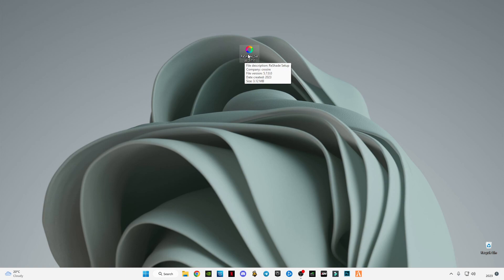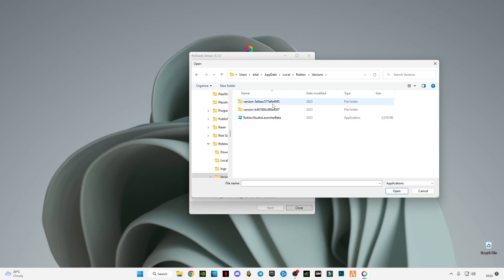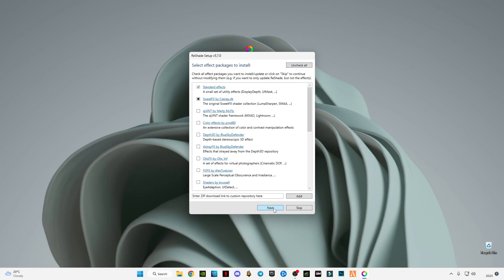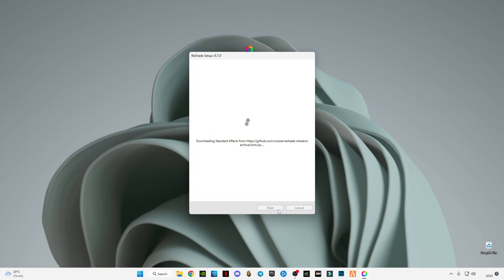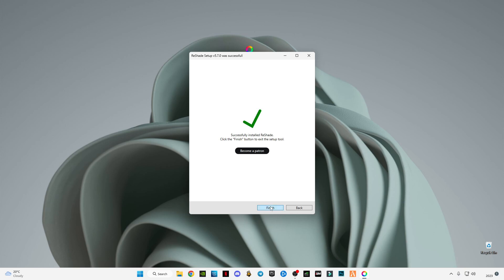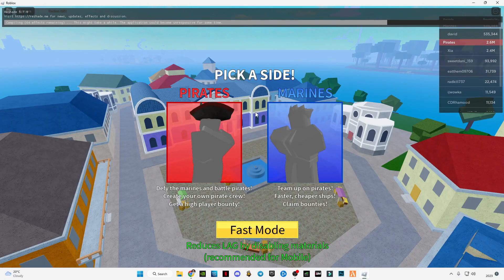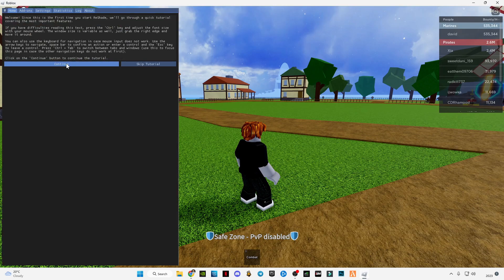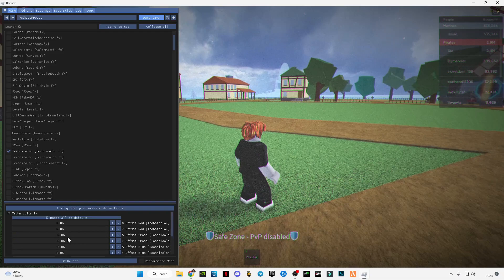How To Install ReShade in ROBLOX 2023! *Complete Guide* New Update 5.7.0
RAM:   16 GB ddr4 3200 MHz
GPU:   Zotac 1660 Super APM Edition
Moniter: Reddragon 165 Hz
Power supply: 700 w
SSD: 256GB
HDD: 3TB
Casing: 1st Player D3A DK
Keyboard: Razer BlackWidow Ultimate Stealth
Mouse: HP Omen 600
Window 11
▶IGNORE TAGS 🔽
reshade
how to install reshade 5.7.0
Reshade 5.7.0
reshade 5.7.0
5.7.0
reshade 5.7.0 roblox
roblox reshade 5.7.0
roblox reshade 5.7.0 how to install
how to install roblox reshade 5.7.0
roblox reshade 5.7.0 tutorial
ReShader 5.7.0
How To Install ReShade v5.7.0
roblox ReShader 5.7.0 tutorial
roblox ReShader 5.7.0
roblox